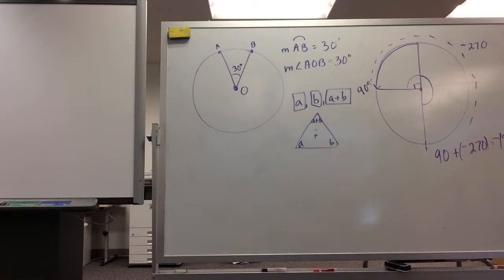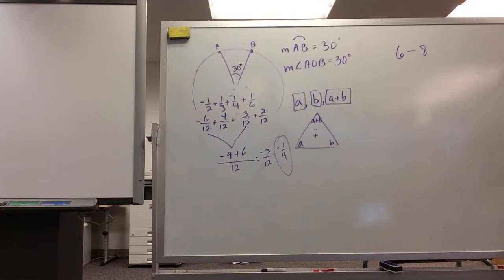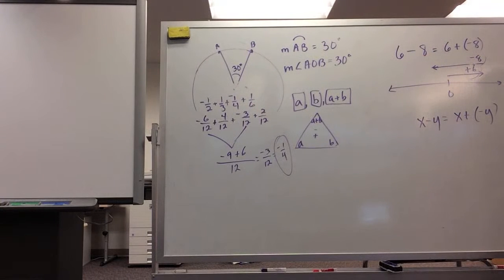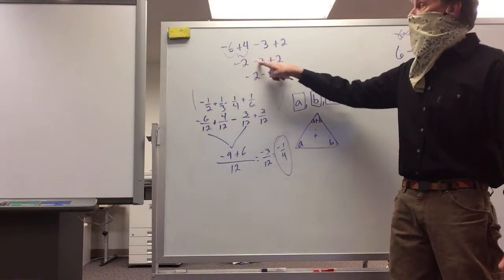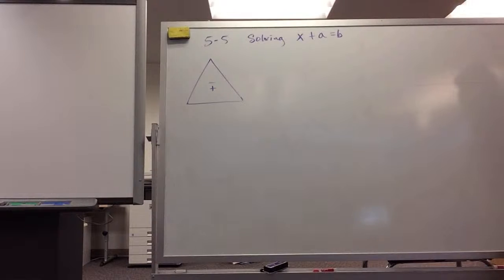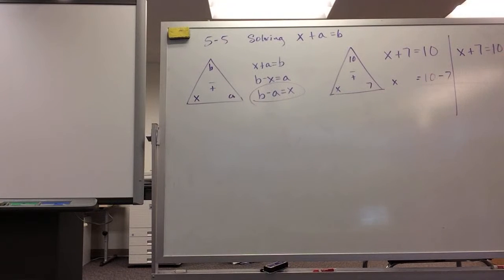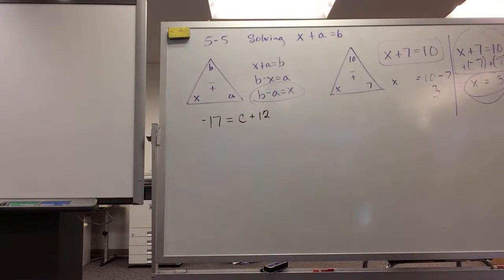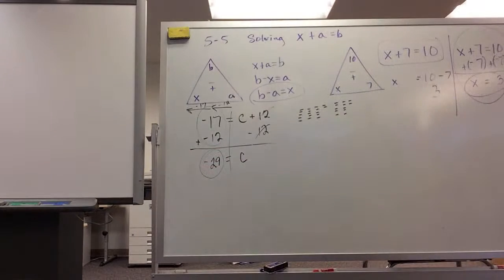11/17 Transition lesson 5-5